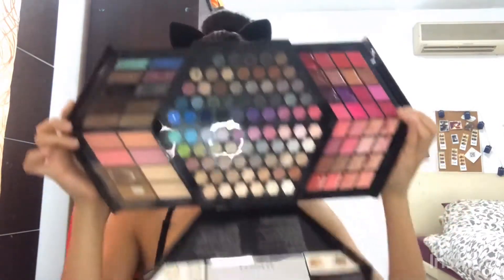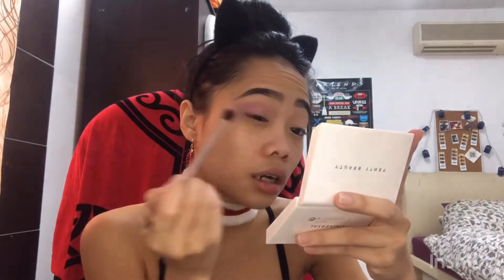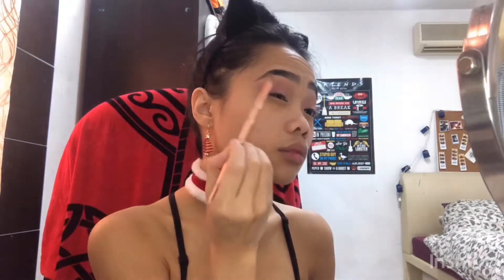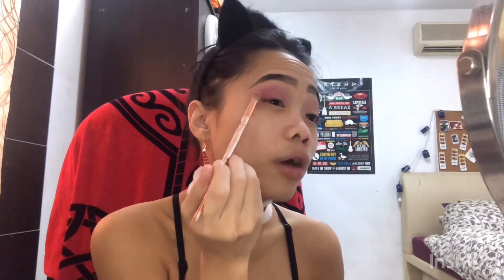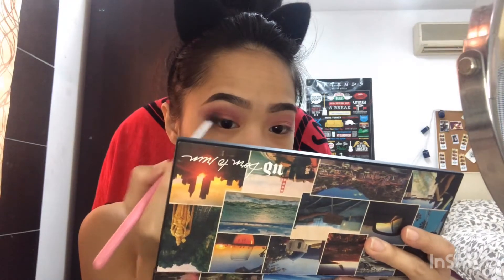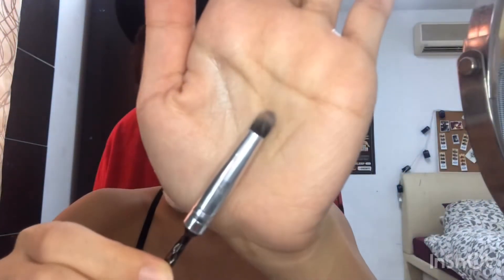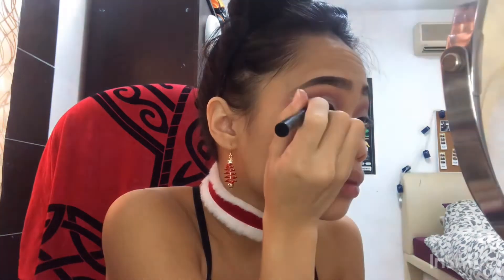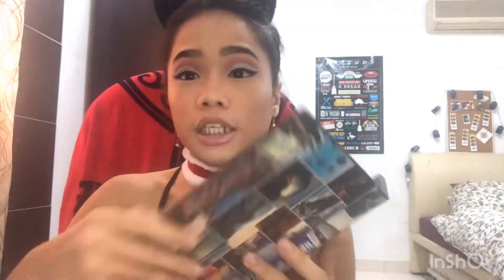BURGUNDY & SILVER MAKEUP TUTORIAL ~ A CHRISTMAS LOOK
Hey babies!!

Okay so i’ve been missing for...ever. But i have my reasons and i’ve explained myself in the video so don’t sue me please. Anywhoo, i hope you guys enjoy the video!